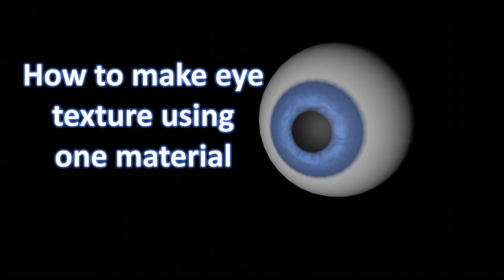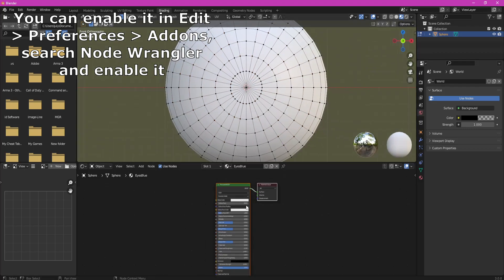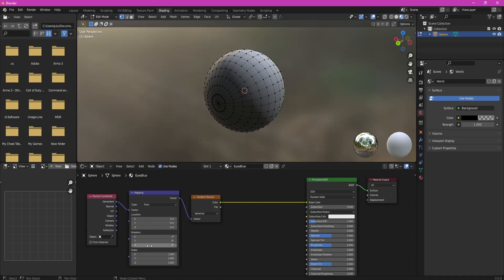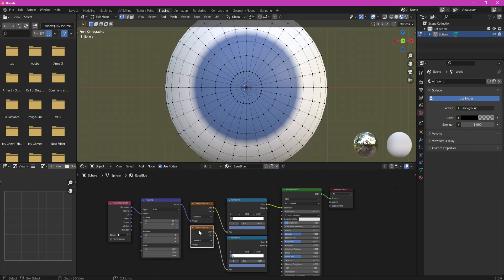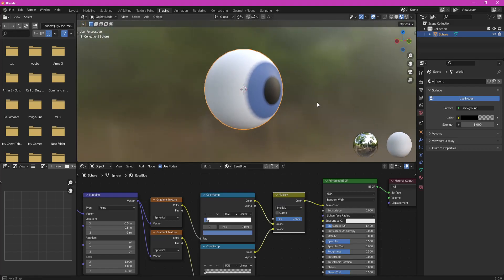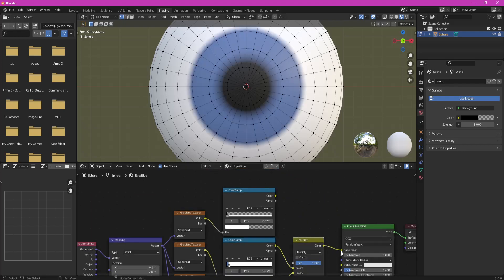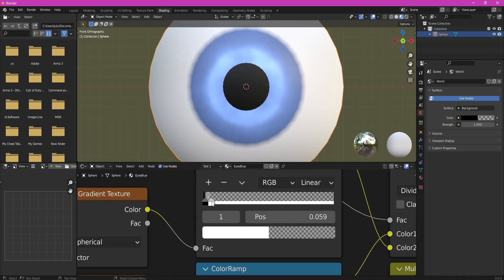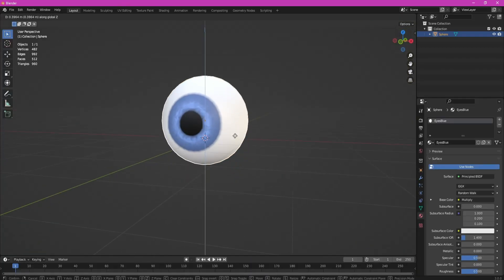Blender | How to Make Eye Texture Using One Material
Just a quick tutorial in which i decided for the first time use my voice instead of the text xd
Musics:
Sorry, can't find any links :(